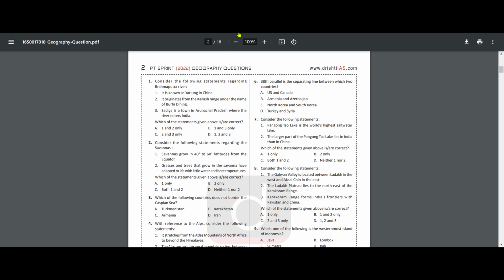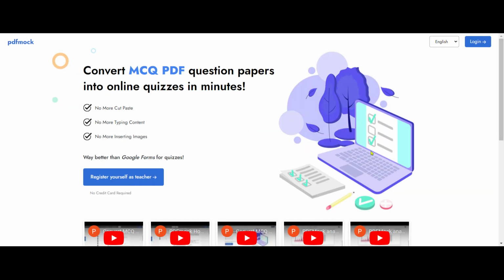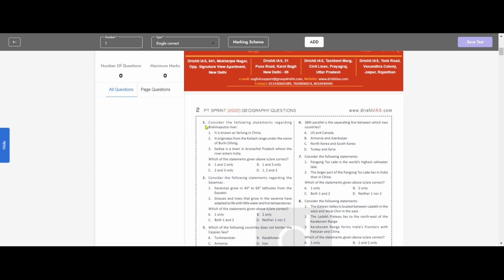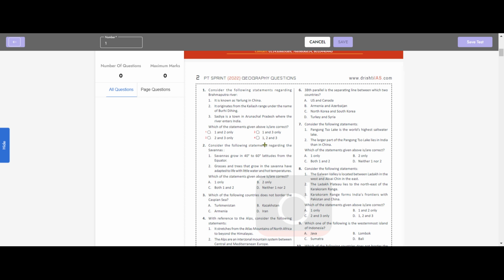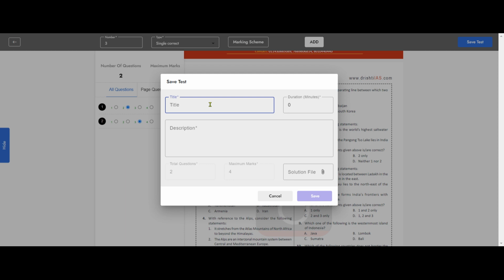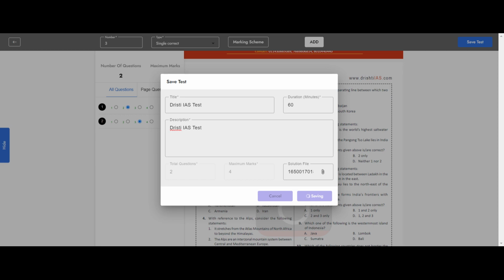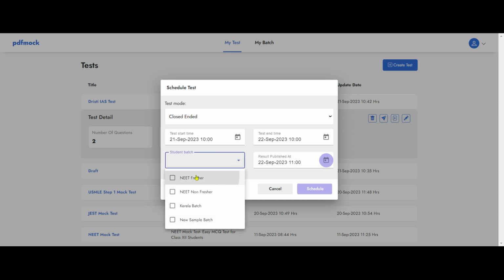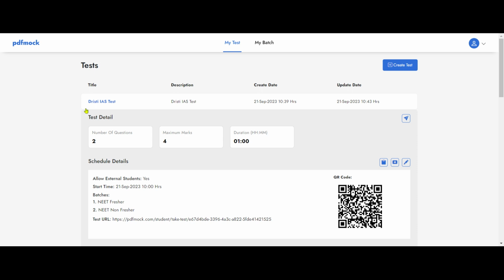Dristi IAS- Create online quizzes in minutes using without cut copy paste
**Section 2: Drishti IAS Coaching Methodology**

Drishti IAS' coaching methodology is built on several core principles that guide its approach to UPSC exam preparation.

2.1 **Structured Curriculum**

   - Drishti IAS offers structured courses that cover the entire UPSC exam syllabus.
   - The curriculum is designed to ensure comprehensive coverage of topics.

2.2 **Expert Faculty**

   - The institute boasts a team of experienced faculty members who provide expert guidance.
   - Faculty members are often UPSC exam toppers or subject matter experts.

**Keywords**: Drishti IAS coaching methodology, structured curriculum, expert faculty, UPSC exam syllabus

**Section 3: The Role of PDF Mock Tests**

One of Drishti IAS' standout features is its use of PDF mock tests to enhance UPSC exam preparation. Let's explore the significance of these tests.

3.1 **Understanding PDF Mock Tests**

   - PDF mock tests are sets of practice questions created to simulate the UPSC exam environment.
   - These tests are made available to aspirants in downloadable PDF formats for offline use.

3.2 **Advantages of PDF Mock Tests**

   - Accessibility: Aspirants can download PDF mock tests, allowing them to practice anytime, anywhere.
   - Real Exam Simulation: The tests closely resemble the UPSC exam pattern, helping aspirants acclimatize to the format.

   - Comprehensive Coverage: PDF mock tests cover various subjects and topics to ensure holistic preparation.

**Keywords**: PDF mock tests, UPSC exam simulation, offline practice, comprehensive coverage

**Section 4: The Impact of PDF Mock Tests**

The introduction of PDF mock tests by Drishti IAS has had a transformative impact on UPSC exam preparation.

4.1 **Accessibility for All**

   - PDF mock tests are cost-effective and accessible, making them available to aspirants from diverse socio-economic backgrounds.

4.2 **Customized Learning**

   - Aspirants can tailor their preparation by choosing specific PDF mock tests according to their strengths and weaknesses.
   - This customization enhances the effectiveness of their study plans.

4.3 **Confidence Building**

   - Regular practice with PDF mock tests boosts aspirants' confidence and helps them perform better in the actual exam.
   - The tests provide a safe environment to learn from mistakes.

**Keywords**: Affordable UPSC exam practice, customized learning, confidence building, safe learning environment

**Section 5: Features of Drishti IAS PDF Mock Tests**

Drishti IAS' PDF mock tests are known for their unique features that cater to aspirants' needs.

5.1 **Subject-Wise Tests**

   - Drishti IAS offers subject-wise PDF mock tests, allowing aspirants to focus on specific subjects or topics.

5.2 **Detailed Solutions**

   - Each PDF mock test is accompanied by detailed solutions and explanations, facilitating self-assessment and learning.

5.3 **Variety of Questions**

   - The tests include various question types, such as multiple-choice questions (MCQs), essay-type questions, and more.

**Keywords**: Subject-wise tests, detailed solutions, question variety

**Section 6: How to Use Drishti IAS PDF Mock Tests Effectively**

To maximize the benefits of Drishti IAS PDF mock tests, aspirants should adopt a strategic approach.

6.1 **Regular Practice**

   - Aspirants should make PDF mock tests a regular part of their study routine.
   - Consistent practice enhances retention and problem-solving skills.

6.2 **Performance Analysis**

   - Analyzing test results and identifying areas of improvement is crucial.
   - It helps aspirants focus on weaker areas and enhance their overall performance.

6.3 **Time Management**

   - Practicing time management during PDF mock tests ensures aspirants can complete the

 actual UPSC exam within the allotted time.

**Keywords**: Regular practice, performance analysis, time management, problem-solving skills

**Section 7: Success Stories**

Drishti IAS' PDF mock tests have played a pivotal role in the success stories of numerous aspirants.

7.1 **Real-Life Experiences**

   - Aspirants who have benefited from Drishti IAS PDF mock tests share their experiences and insights.

7.2 **Achieving Top Ranks**

   - Several aspirants who relied on Drishti IAS' resources, including PDF mock tests, have achieved top ranks in the UPSC exam.

**Keywords**: Success stories, aspirant experiences, top ranks, UPSC exam

Drishti IAS has emerged as a leading force in UPSC exam preparation, offering quality education and innovative resources. The introduction of PDF mock tests has revolutionized the way aspirants prepare, making it more accessible, effective, and convenient. As Drishti IAS continues to evolve, it remains a beacon of hope for aspirants pursuing their dreams of serving the nation through civil services.

**Keywords**: Innovative UPSC exam preparation, quality education, game-changer, civil services aspirations